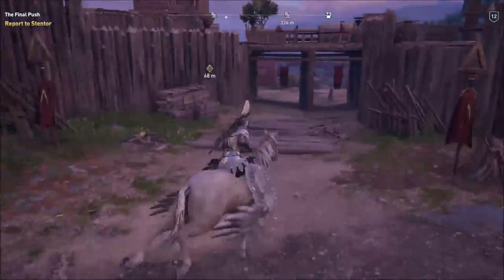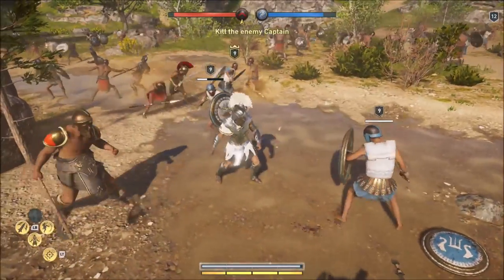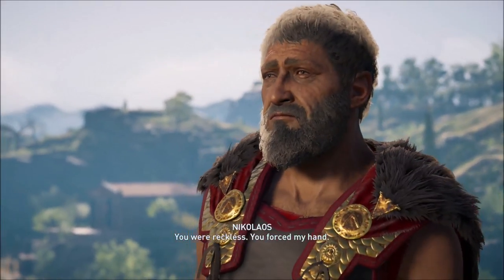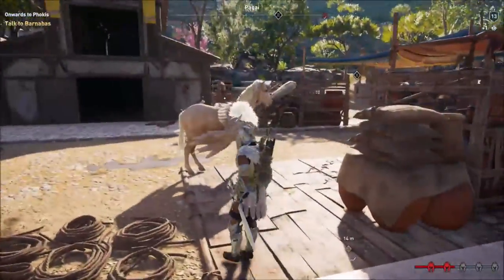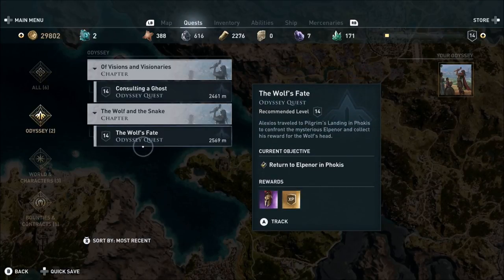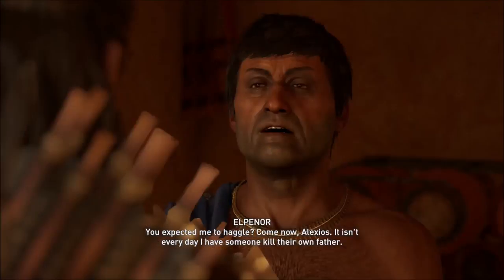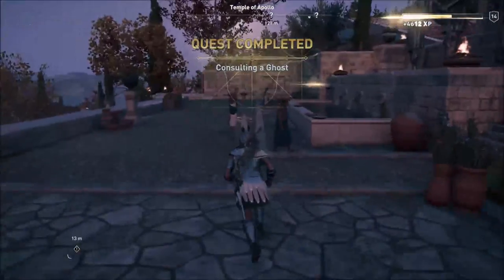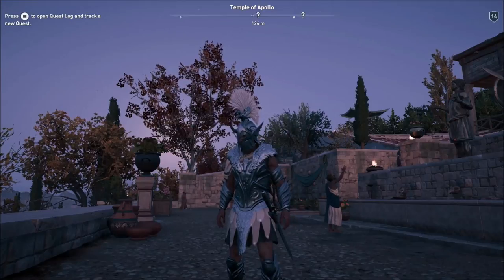The Oracle - Assassin's Creed Odyssey - Let's Play part 4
After meeting with the Wolf, we seek the guidance of the Oracle in order to find our true path.